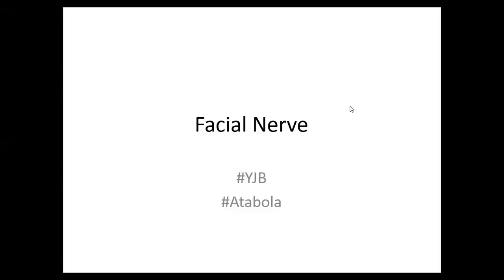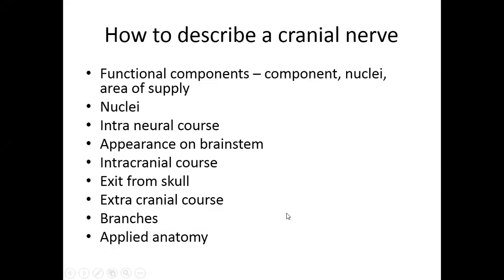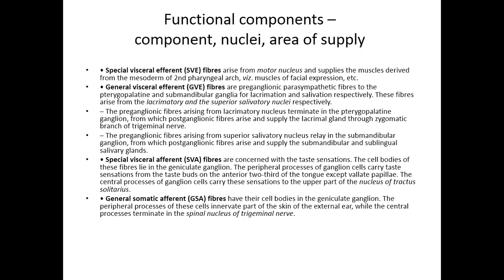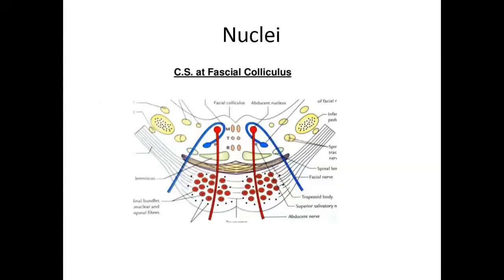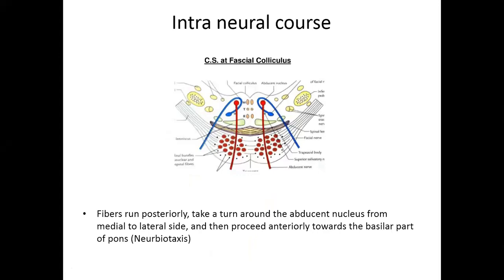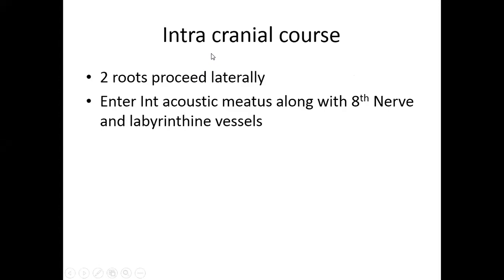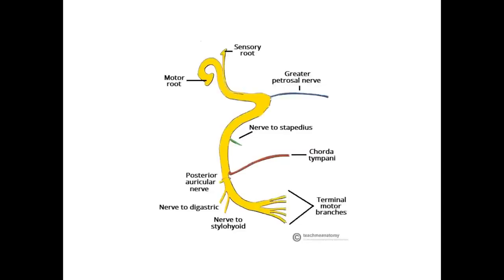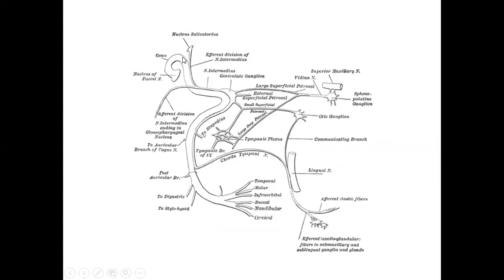Facial Nerve Ppt by Dr YJB